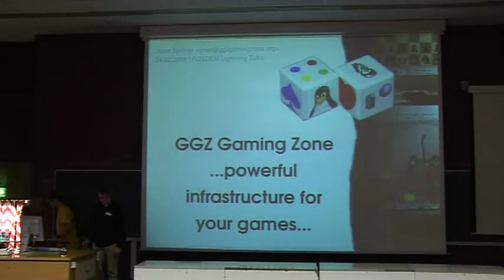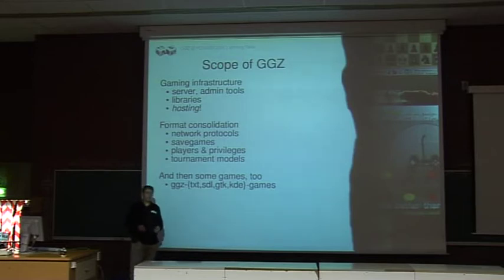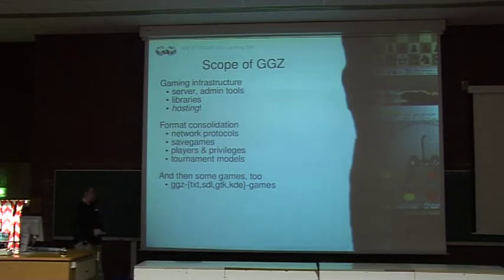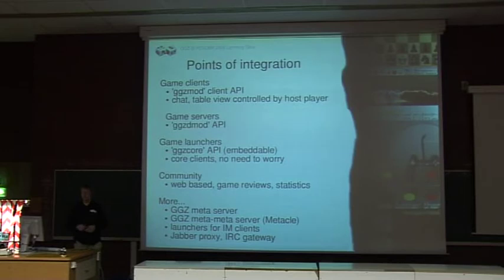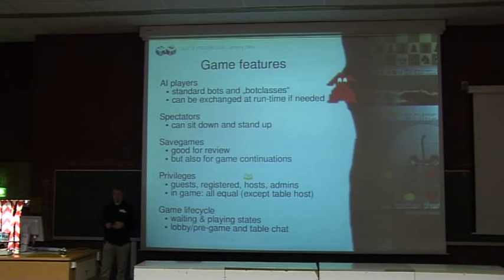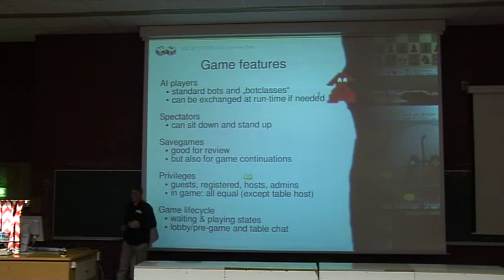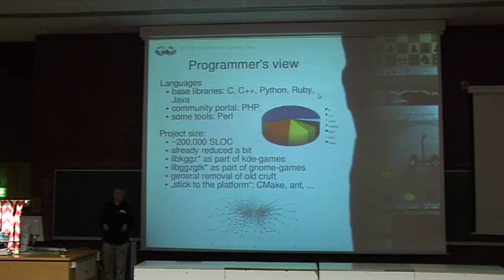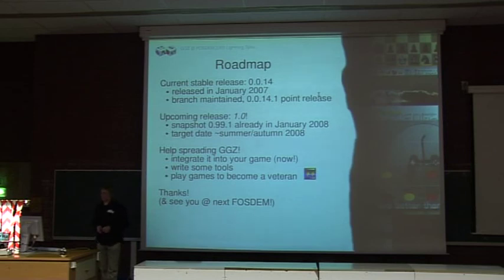FOSDEM 2008 ggz gaming zone